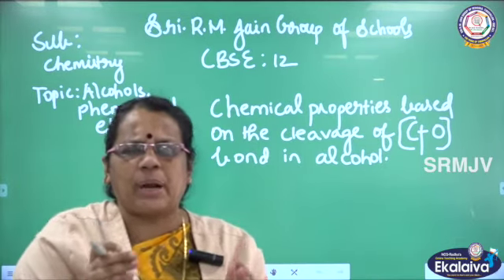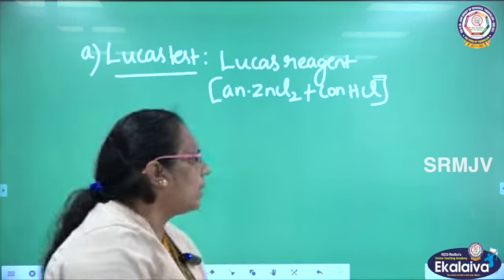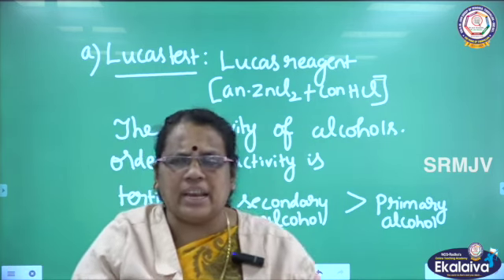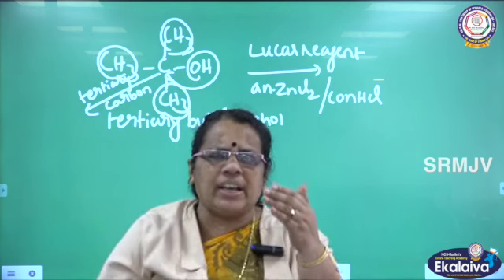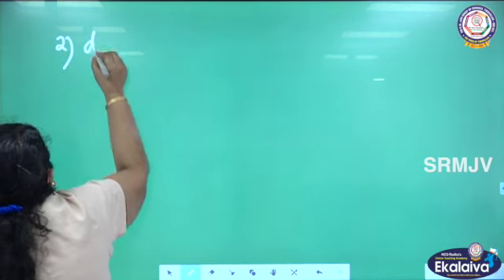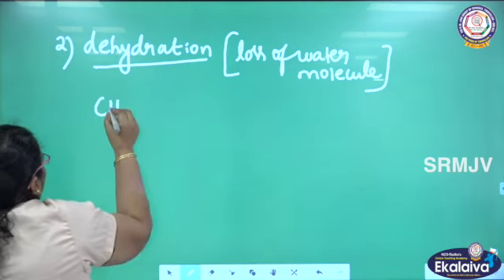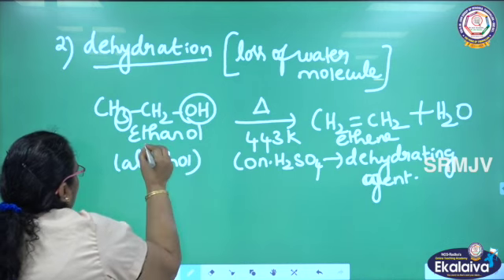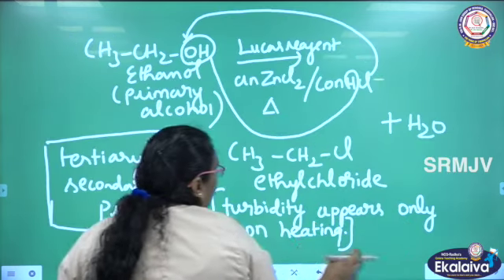CHEMICAL PROPERTIES BASED ONCLEAVAGE OF C-O BOND IN ALCOHOLS